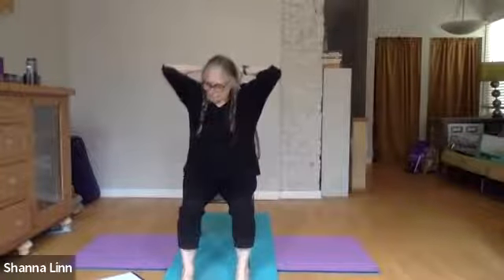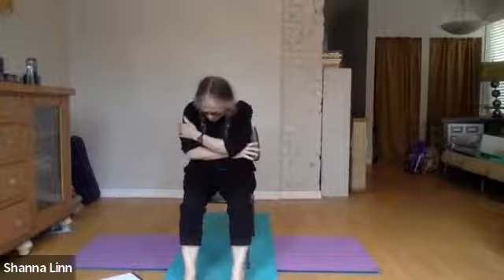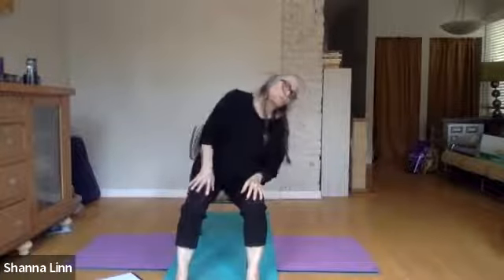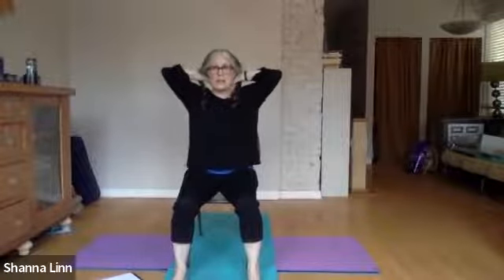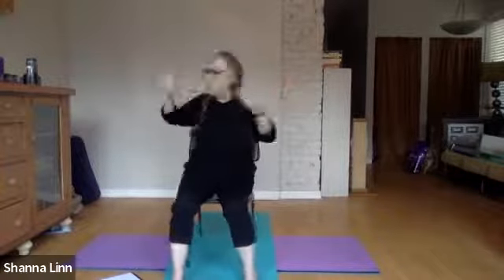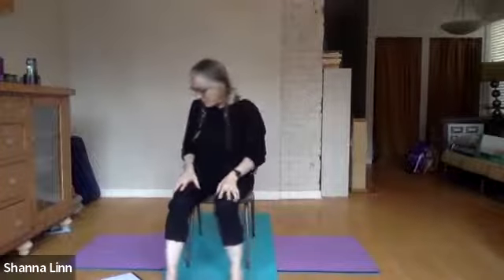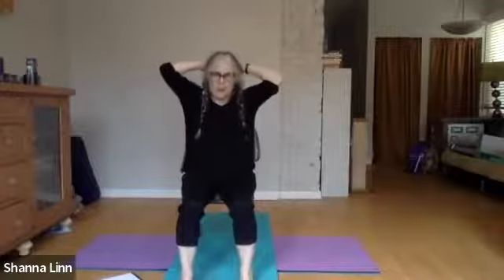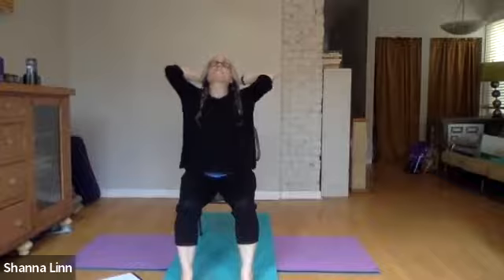Adaptive Chair Yoga 5.25.22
Yoga is a healing practice that integrates movement, strength, mobility, and breath. In this class you will learn adaptive yoga exercises to relax you and improve everyday life. No experience required, no equipment required.